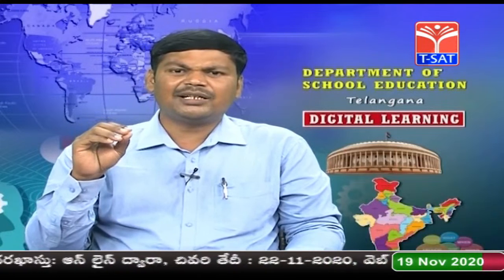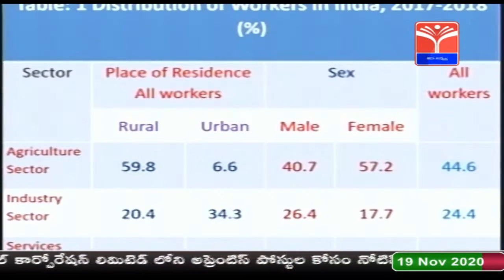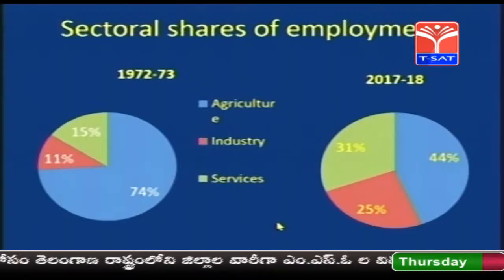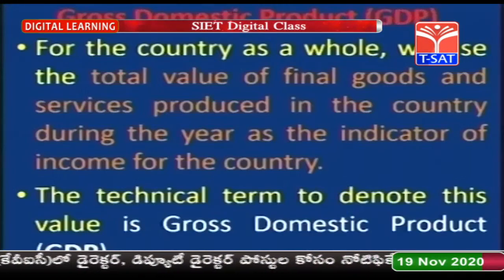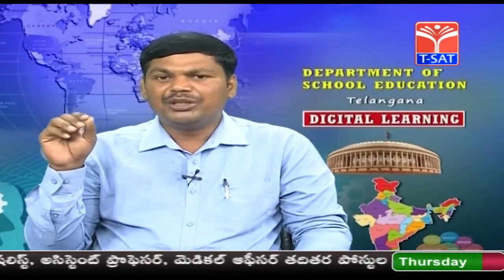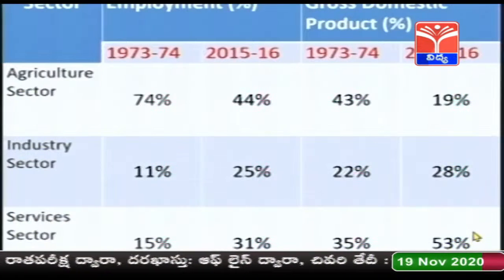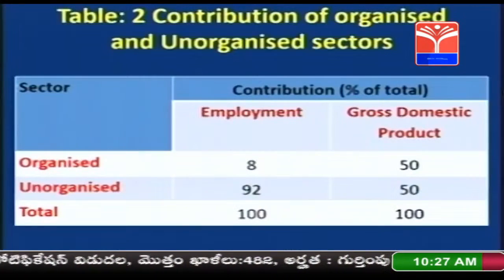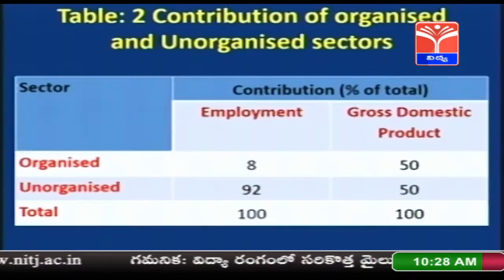T-SAT | SIET - Social Studies - Production & Employment (Part-2) | X Class (E/M) | 19.11.20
T-SAT | SIET - Social Studies - Production & Employment (Part-2) | 10th Class (E/M) | Digital Classes | 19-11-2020

T-SAT Network Digital Classes are Now Available on Following Platforms:

👉Install T-SAT App:
1. For Android Users: Play Store
2. For Apple Users: AppStore